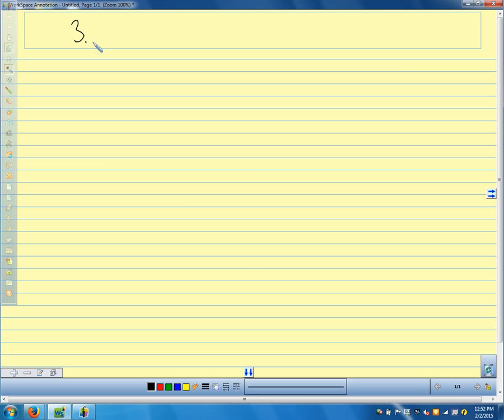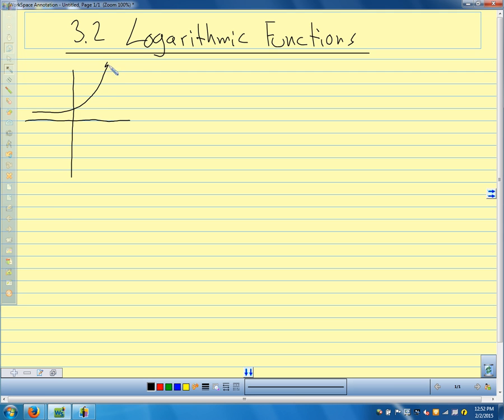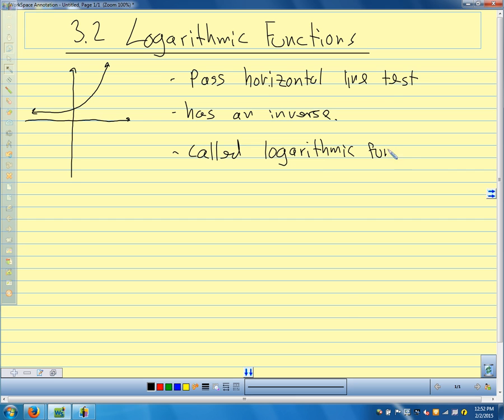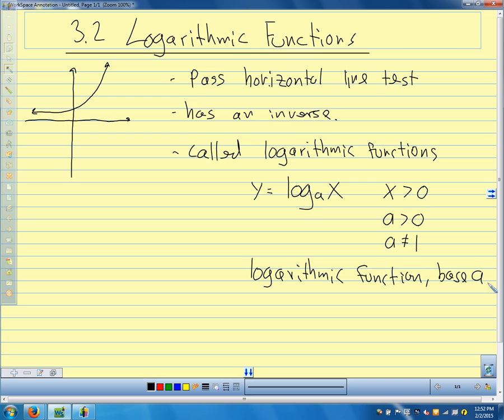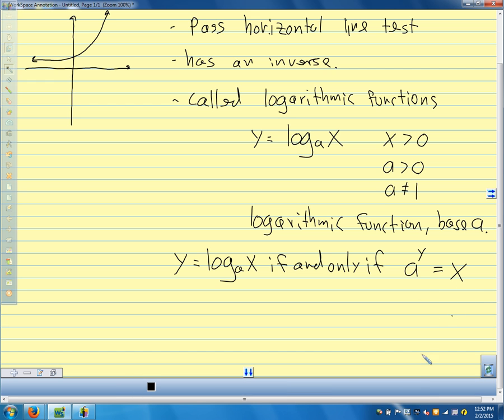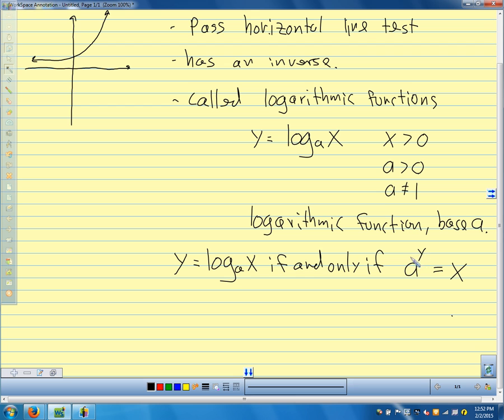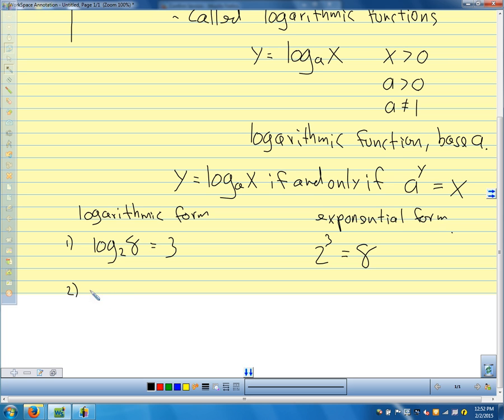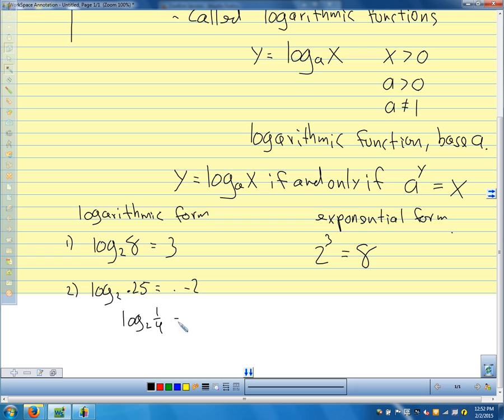Advanced Pre Calc 2015 3.2 Logarithmic Functions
Intro to logarithmic functions